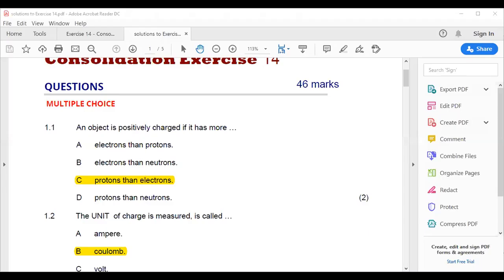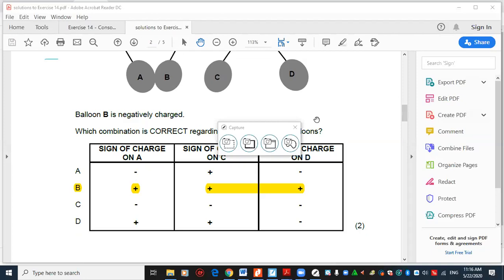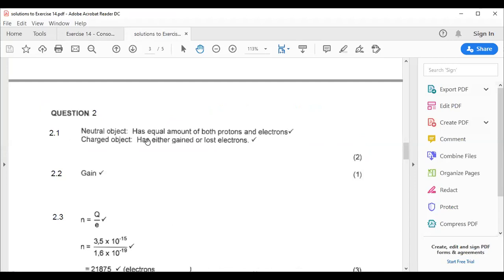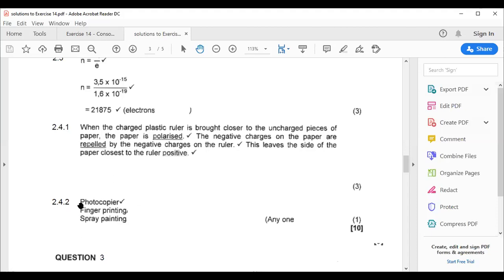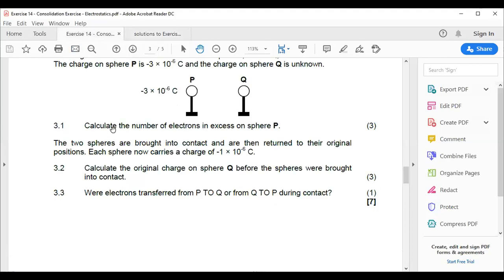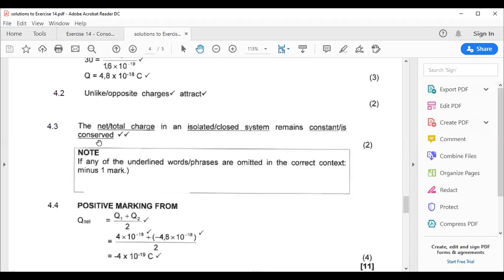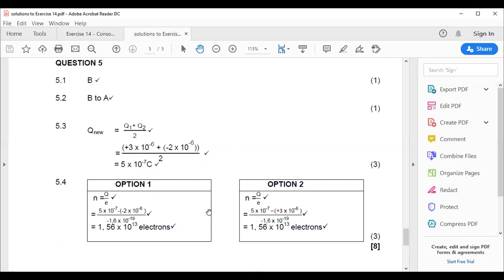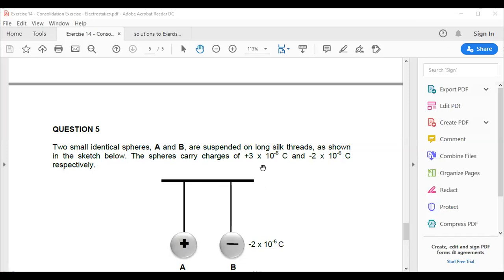zoom Electrostatics 4